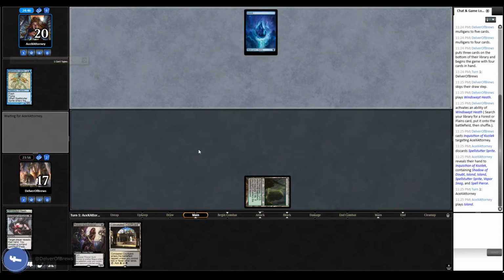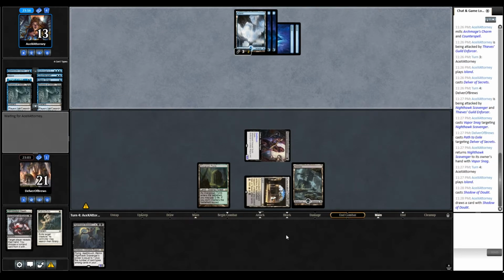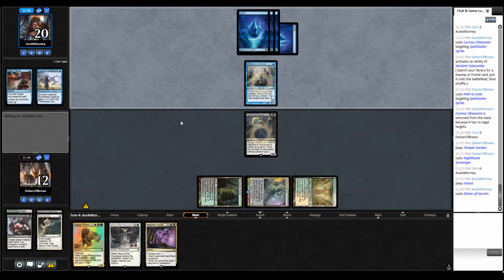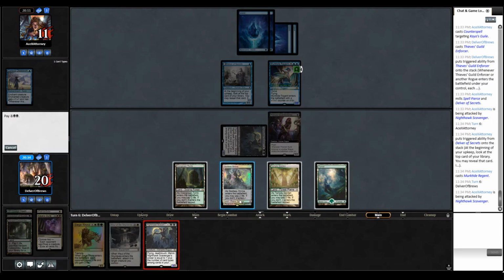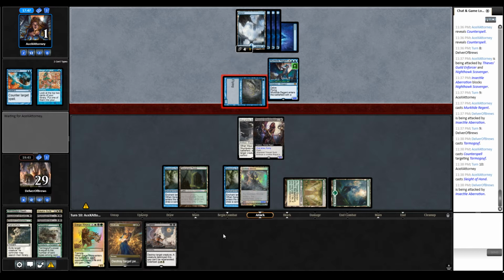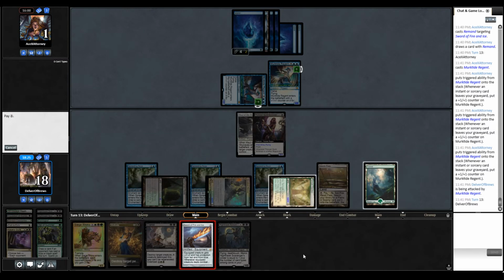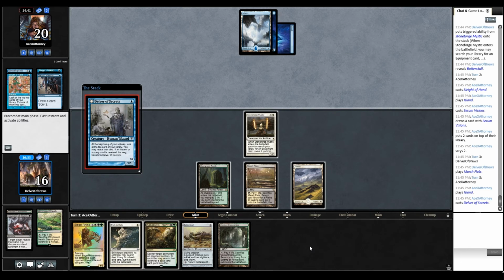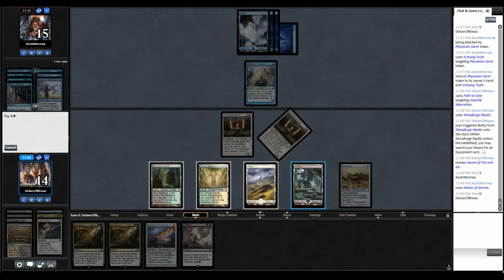MTG Modern: Abzan Tarmohawk vs Mono-U Delver - Magic: The Gathering gameplay on MTGO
Let's see some gameplay with Abzan Tarmohawk. Match 1 of 4!